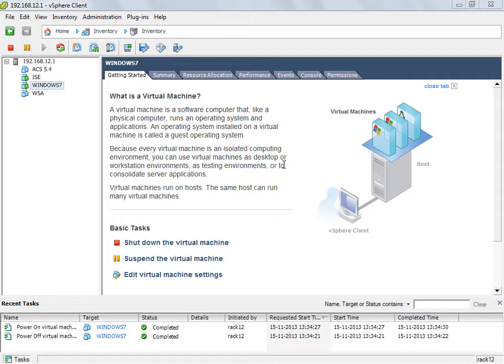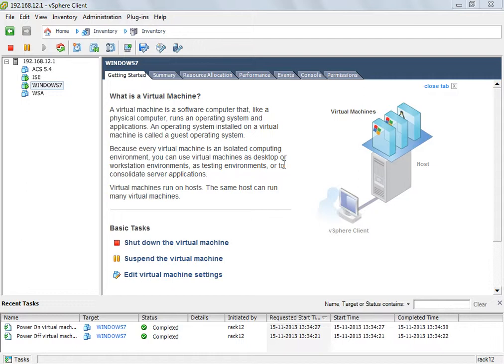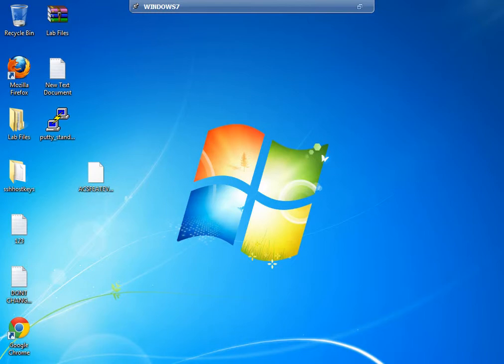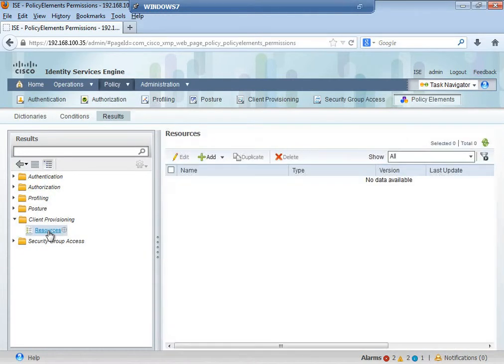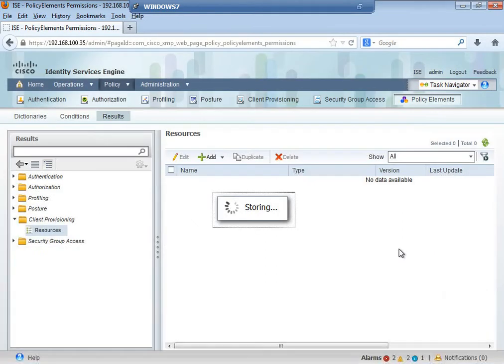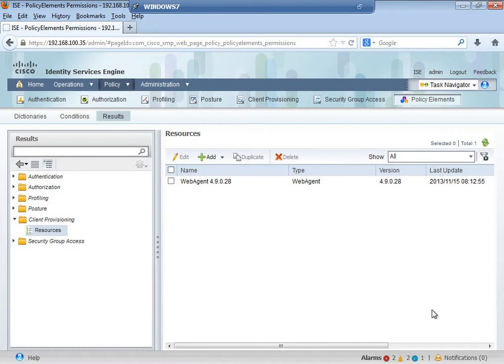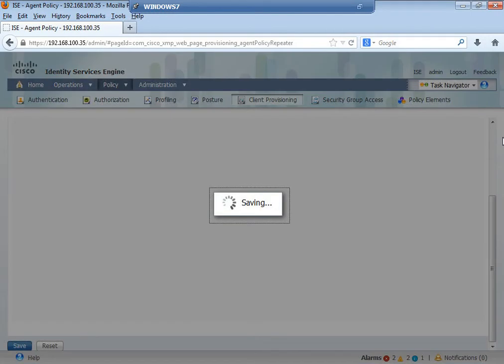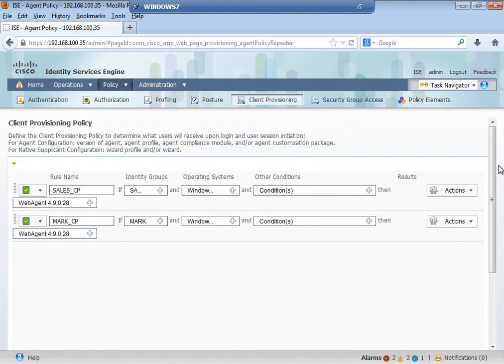ISE Posture Validation - Part 1